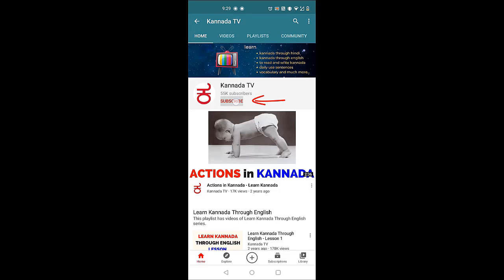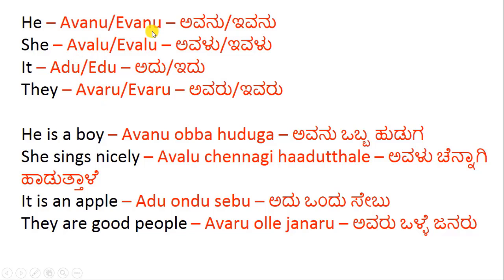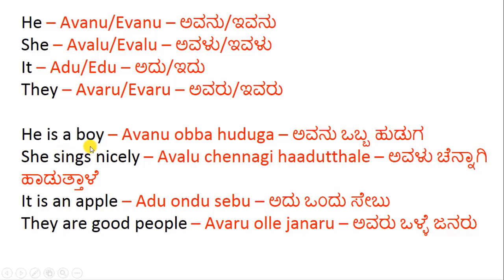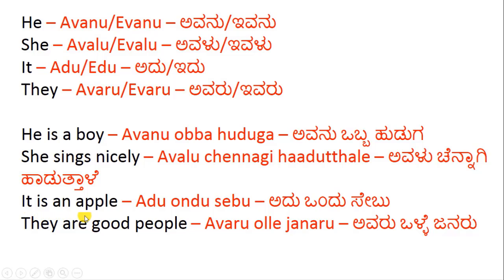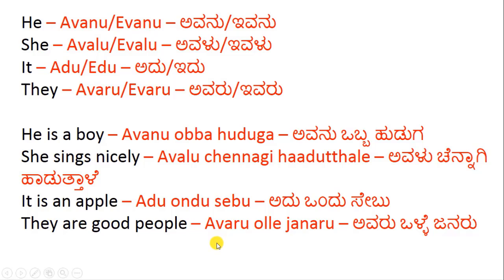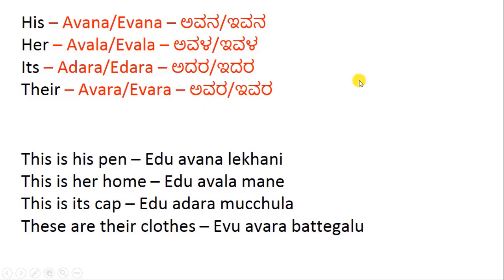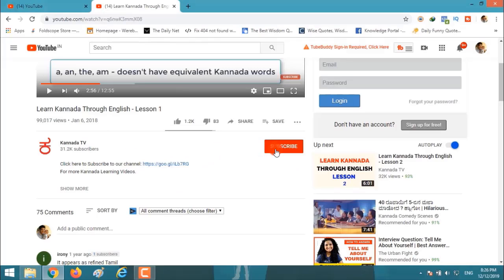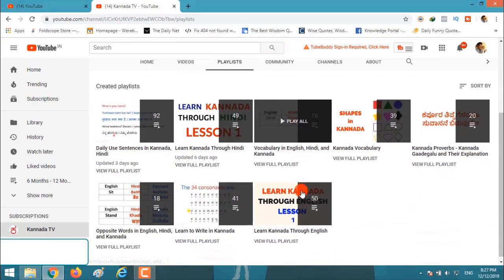Learn Kannada Through English - Lesson 28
For more Kannada Learning Videos.

Hello everyone,

In this video, we will continue learning Kannada.

I gather information and type everything on my own in my free time. I take the help of my friends to do the video when I don't find time. So sometimes some of the mistakes in spelling and pronunciation do happen. So kindly point out any mistake you find in the video by commenting. This will help me and also other viewers of the video.

Our channel, Kannada TV is for those who want to learn Kannada through English and Hindi. We have lessons on spoken Kannada along with videos on vocabulary, Kannada daily use sentences, everyday conversations, synonyms, homonyms, antonyms and much more.

P.S. - Kannada is a South Indian language spoken mainly in Karnataka. Kannada is not to be mistaken for Canada which is a country.